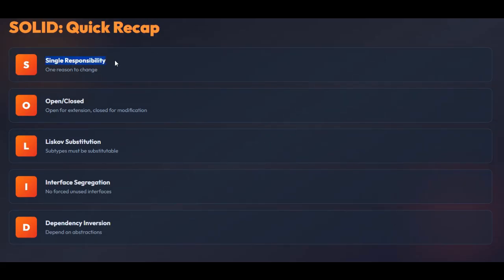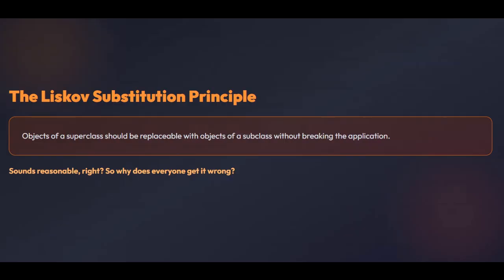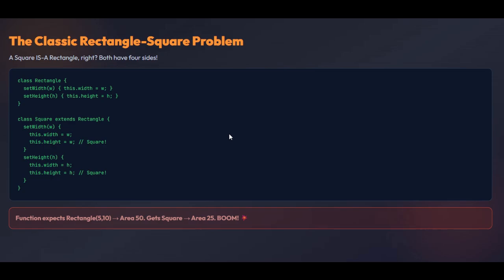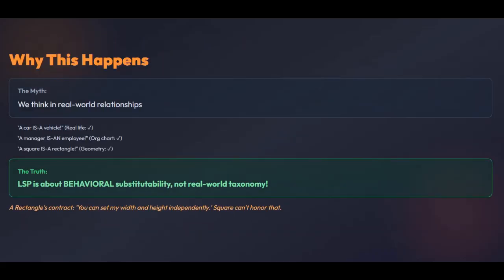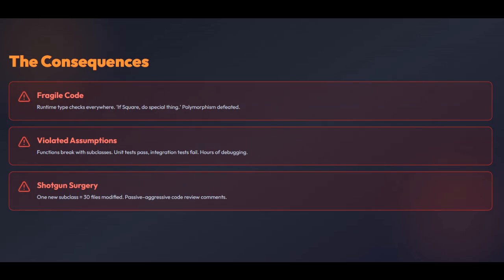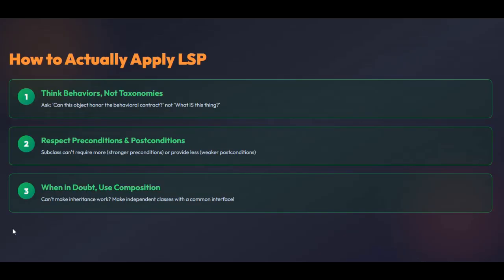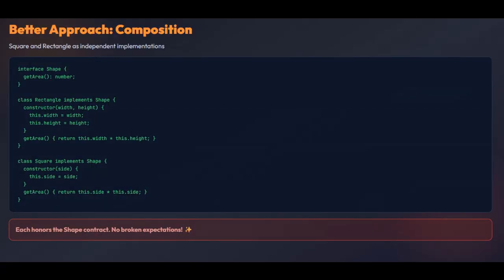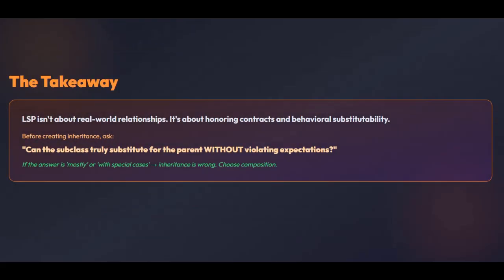I've Been a Developer for 25 Years - This SOLID Principle Still Trips Everyone Up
🎯 SOLID Principles: The Truth About Liskov Substitution 🎯

After 25+ years in the IT industry, I've seen this mistake destroy codebases again and again. The Liskov Substitution Principle (LSP) is the MOST misunderstood of the SOLID principles - and today I'm breaking down exactly why developers keep getting it wrong.

🔑 KEY POINTS COVERED:
✅ What the Liskov Substitution Principle ACTUALLY means
✅ The difference between real-world relationships and behavioral contracts
✅ Why "Square inherits Rectangle" violates LSP
✅ Real consequences: fragile code, violated assumptions, shotgun surgery
✅ How to fix LSP violations with composition
✅ When to use inheritance vs composition
✅ Practical rules for applying LSP correctly

💡 THE BIG REVELATION:
LSP isn't about "is-a" relationships in the real world. It's about behavioral substitutability and honoring contracts. A Square IS-A Rectangle in geometry, but NOT in code - and understanding this difference will transform how you design object-oriented systems.

🎓 ABOUT ME:
With over 25 years of experience in the IT industry, I've worked across enterprise systems, startups, and everything in between. I've made these mistakes so you don't have to. This channel exists to share hard-won lessons and practical software engineering wisdom that actually works in the real world.

🔗 RESOURCES:
📖 SOLID Principles by Uncle Bob Martin
📖 Clean Code: A Handbook of Agile Software Craftsmanship

💬 LET'S DISCUSS:
What's YOUR biggest SOLID principles mistake? Let's learn from each other's experiences.

📢 Share with your team - they'll thank you later!